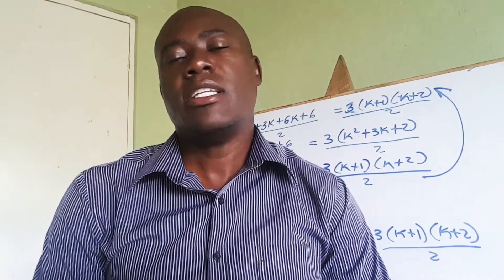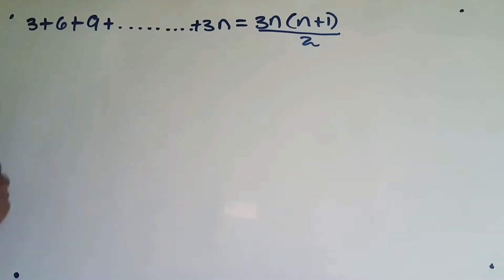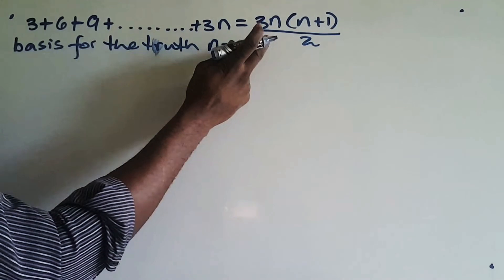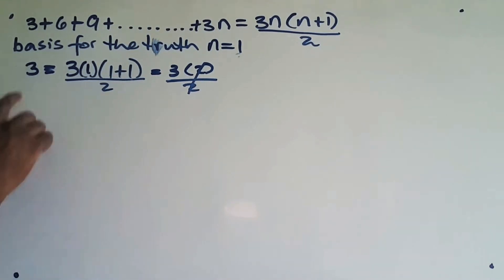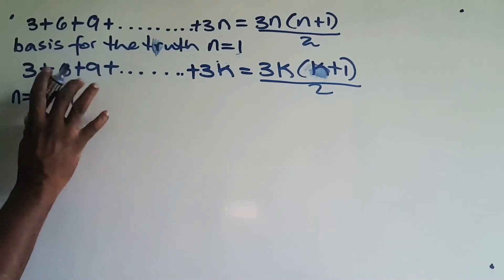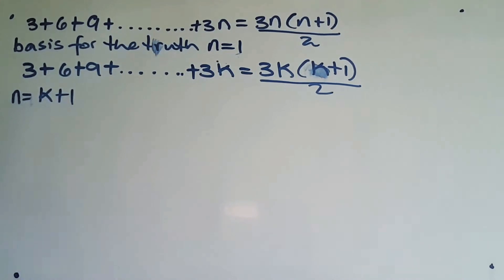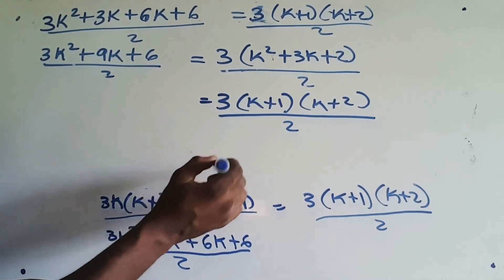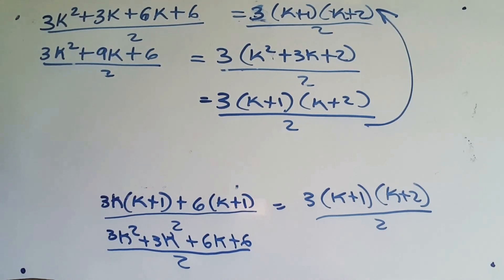Mathematical Induction Proof#csec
This video deals with the proof by mathematical induction. We viewed the 3 steps
1. Test for truth where n=1 (Basis)
2. Assume that it's true for n=k
3. prove that it works for n= k+1